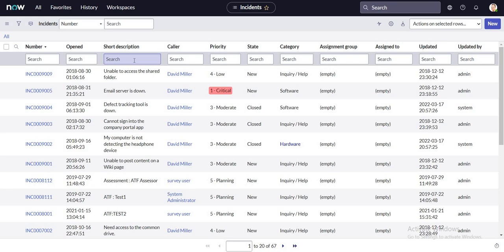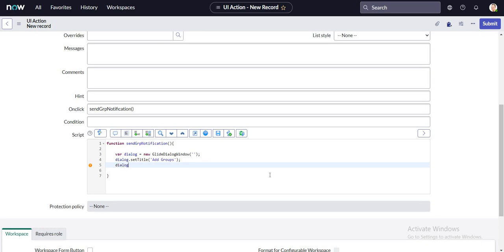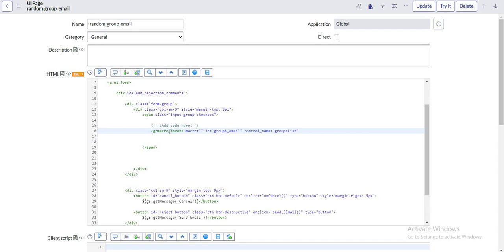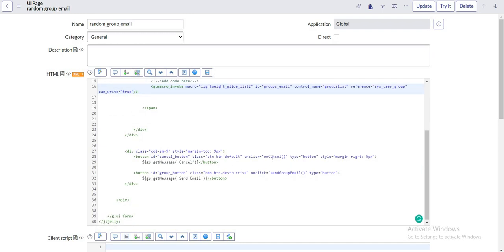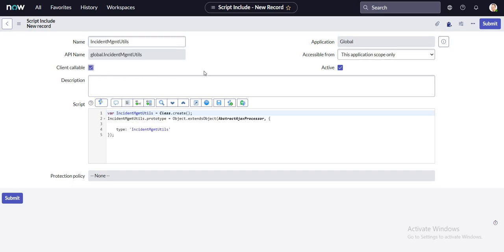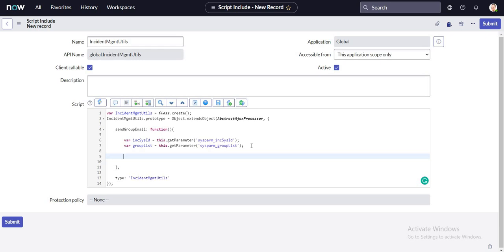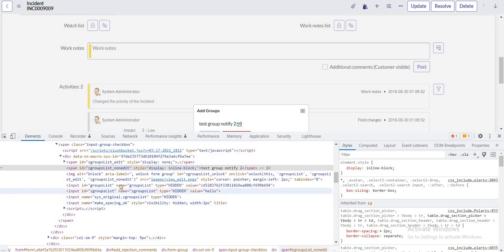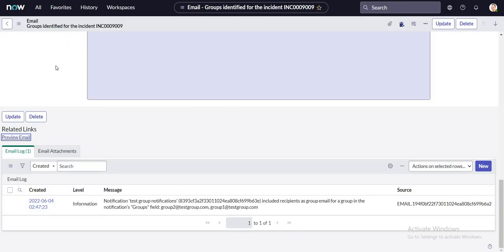How to add a Glide List field in a UI Page? | use-case | ServiceNow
This video covers a few use-cases:

1. How to invoke a UI page in your script?
2. How to include Glide List type field in your UI Page?
3. How to access the glide list selected values?
4. call script include from client script
5. Fire an event
6. Trigger a notification via an event